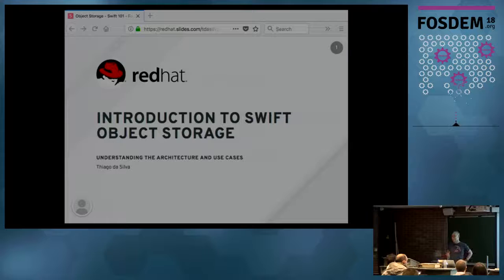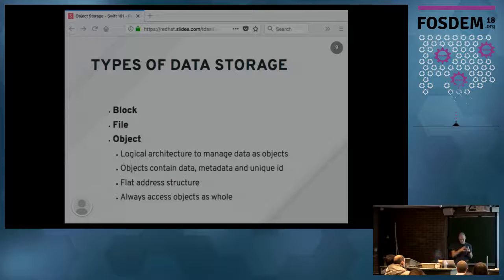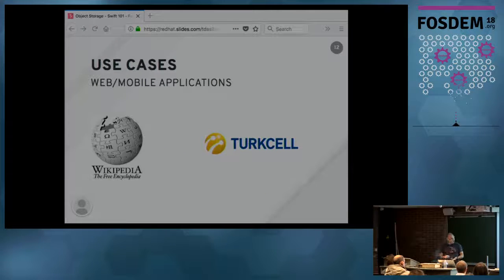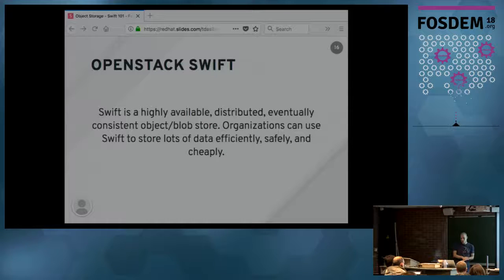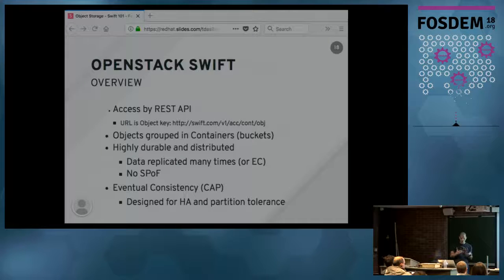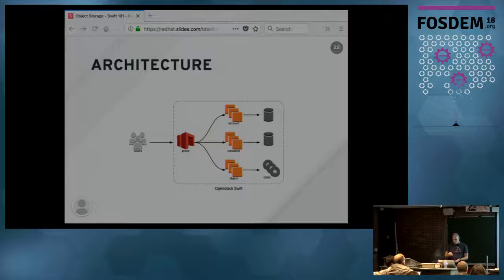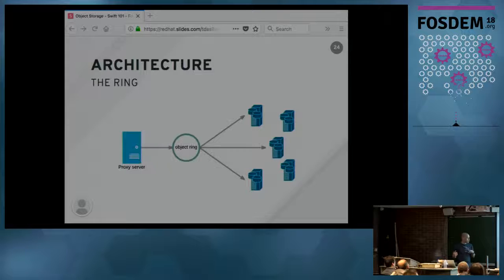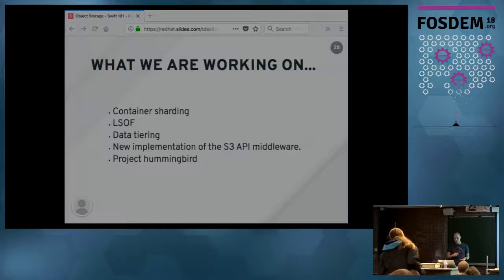Introduction to Swift Object Storage Understanding the architecture and use cases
by Thiago da Silva